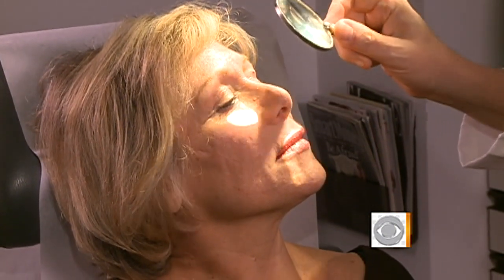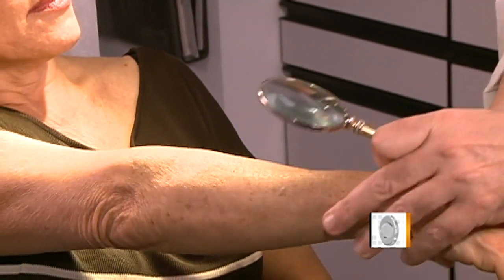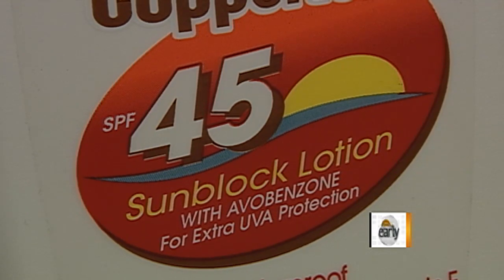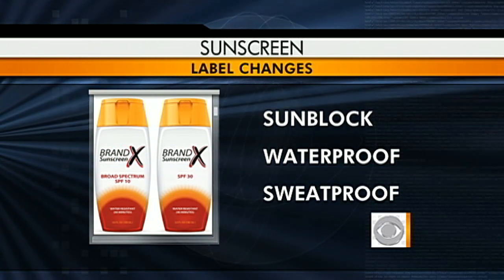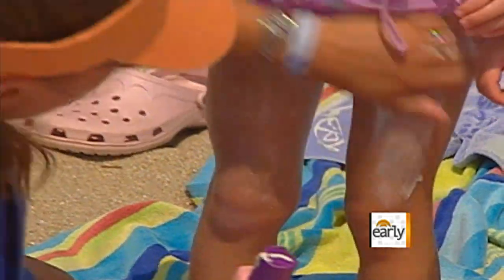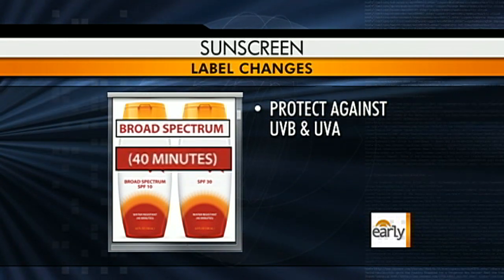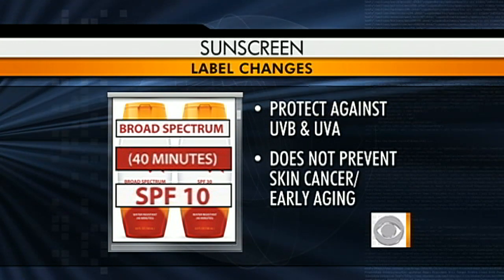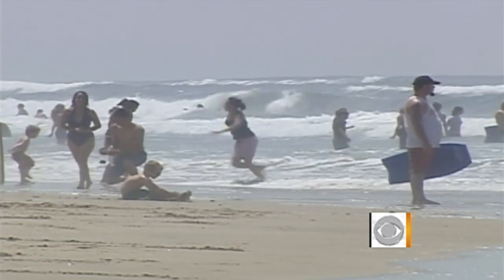FDA issues new sunscreen guidelines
The FDA is issuing the first new sun block guidelines in over thirty years. Betty Nguyen reports, the goal is to reduce skin cancer by changing the labels on sunscreen products.